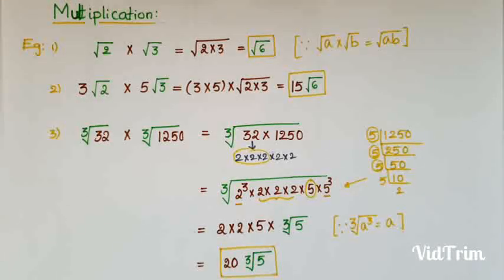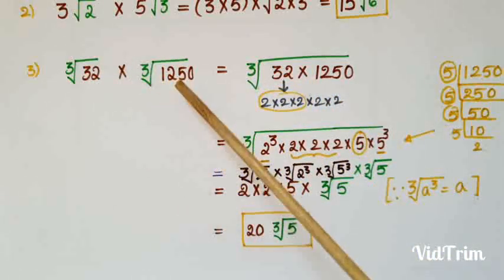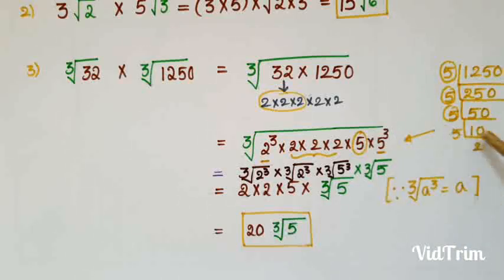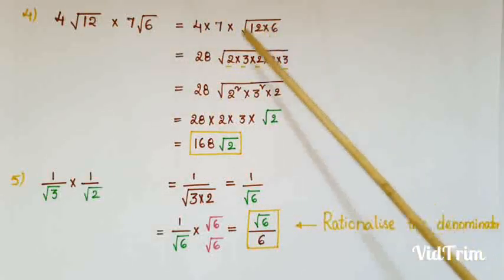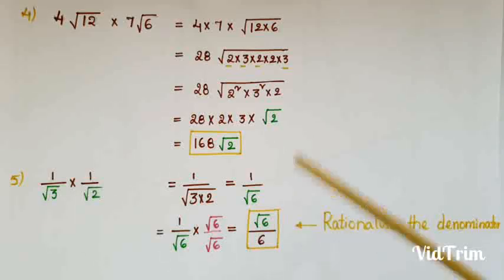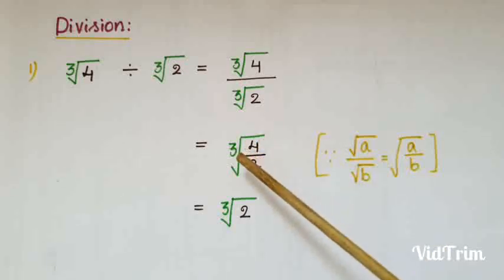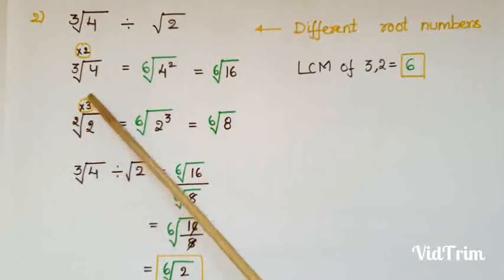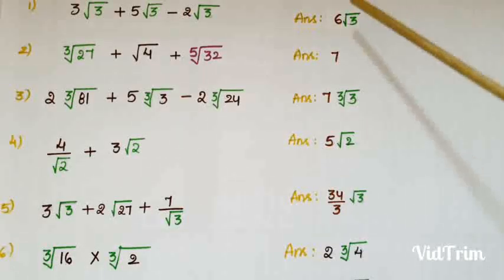Multiplying,Dividing of Root numbers or Radicals with different index- Irrational numbers -Class 9